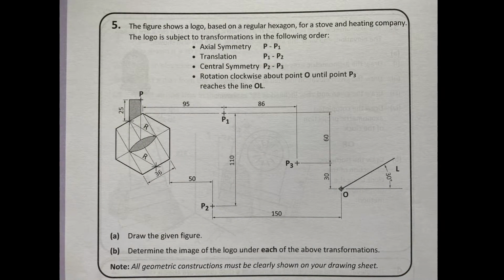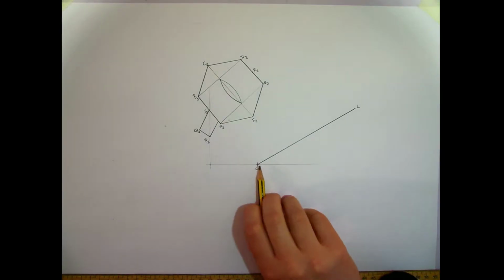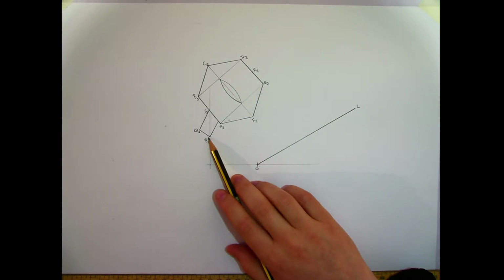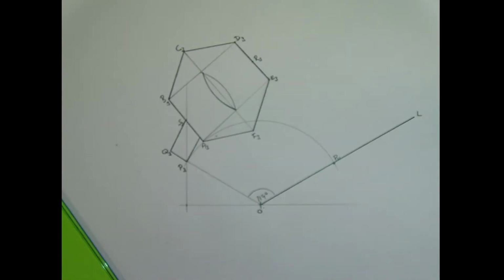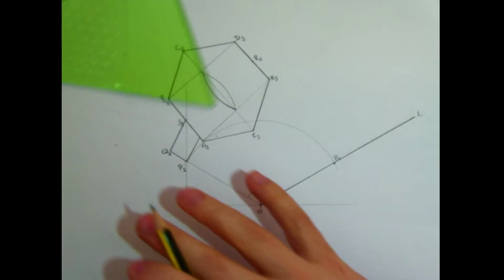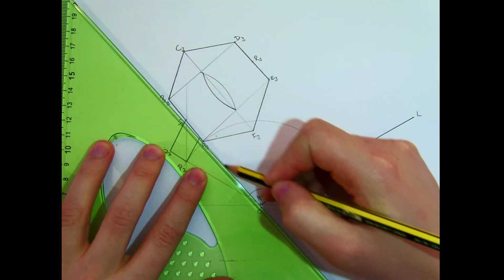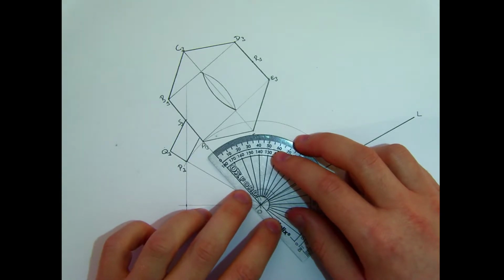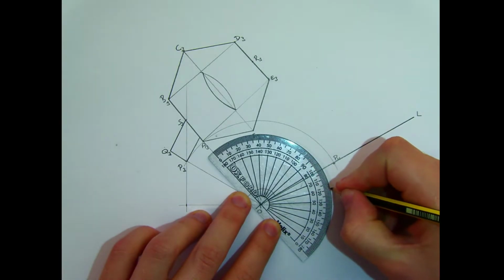TG HL 2020 PRE Q5 Rotation